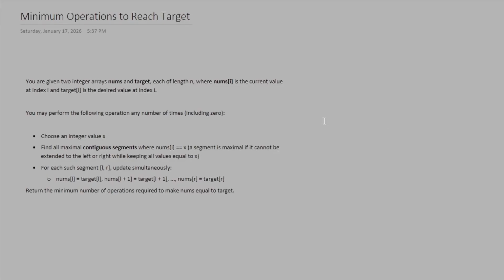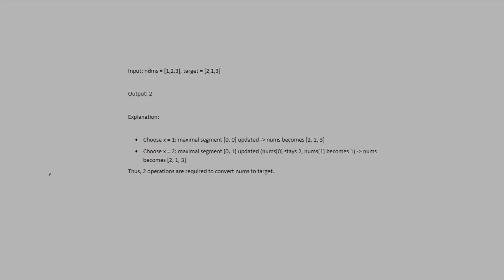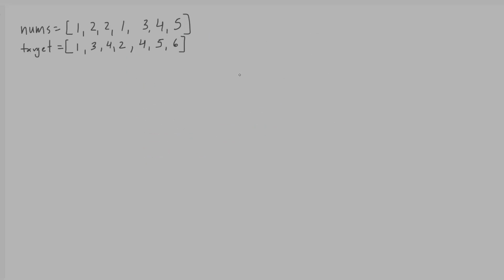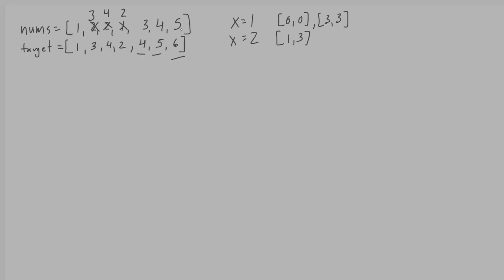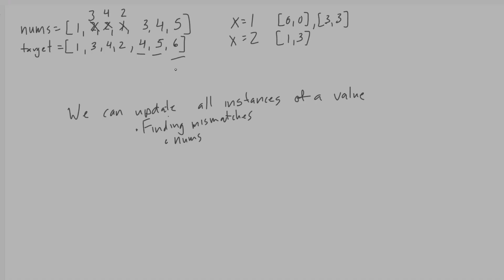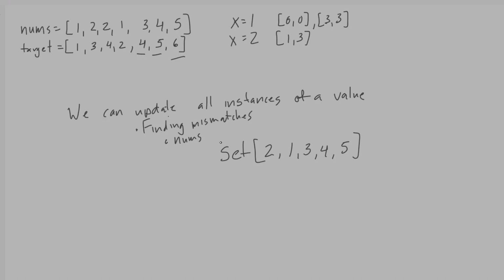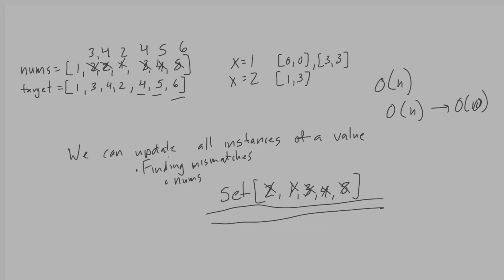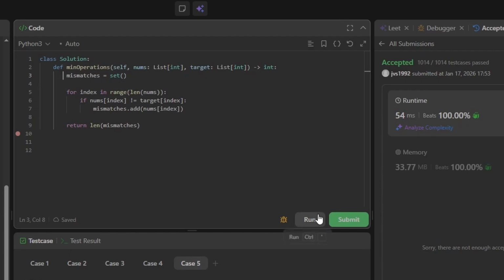Leetcode 3810 | Minimum Operations to Reach Target Array | Biweekly Contest 174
🚀 Mastering LeetCode: Minimum Operations to Reach Target Array | Road To FAANG

Welcome to Road To FAANG! In this video, we'll dive deep into solving the   Minimum Operations to Reach Target Array problem on LeetCode. Whether you're preparing for coding interviews or simply looking to enhance your problem-solving skills, this tutorial is designed to help you grasp the concepts and techniques needed to tackle similar challenges with confidence.